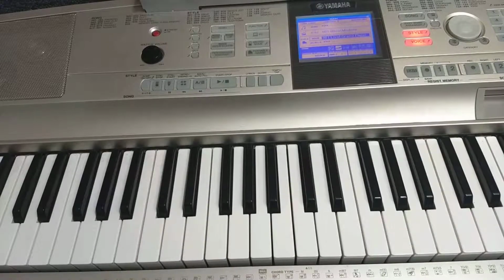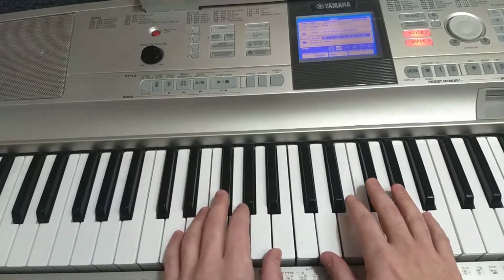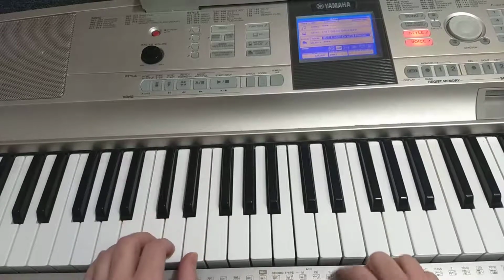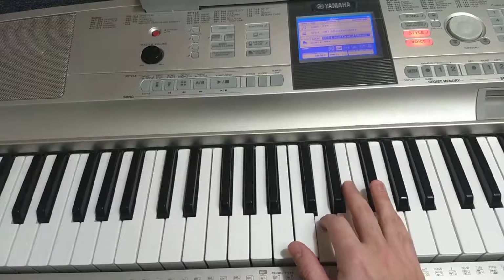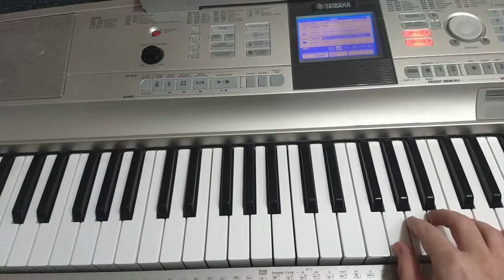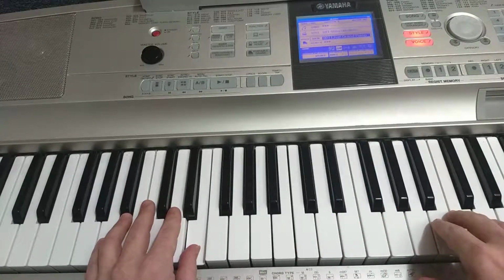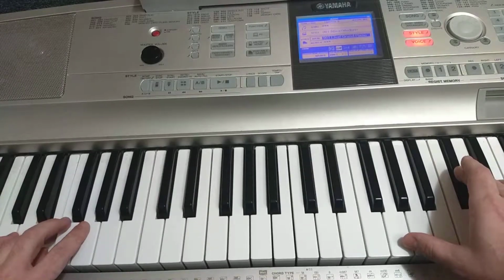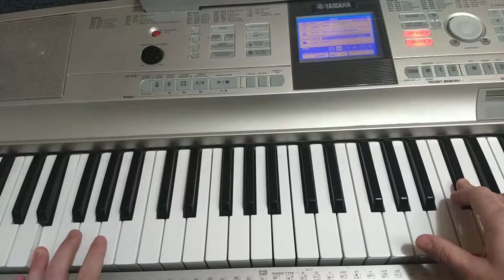Message to Harry Manback piano walk-through for Brie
This was the first song I figured out by ear on piano; I was chatting with my friend (and then my sister) about it, I thought they might like this.